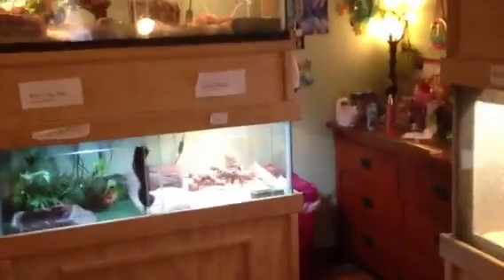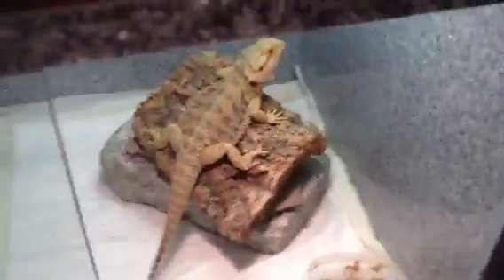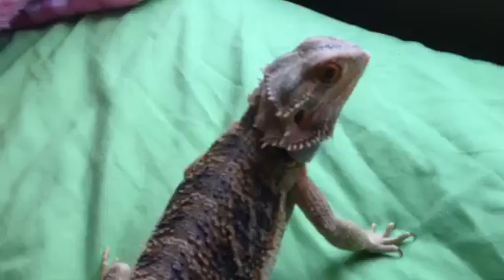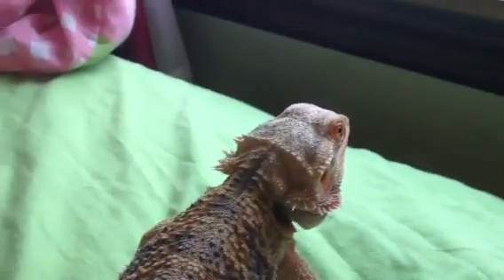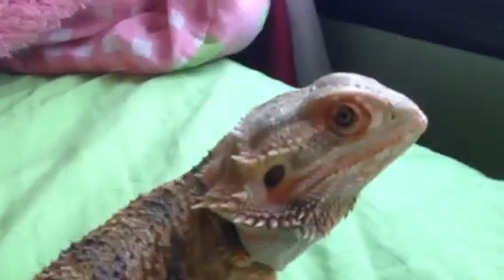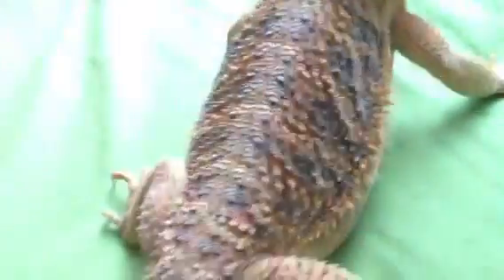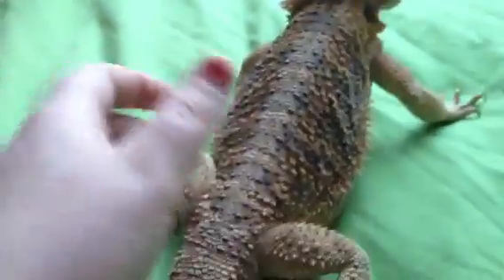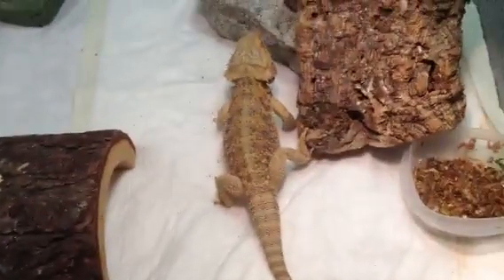My Reptile Collection 2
All my animals! This includes 3 bearded dragons, 1 leopard gecko, 2 whites tree frogs, 1 corn snake, 1 ball python, and 1 jungle carpet python